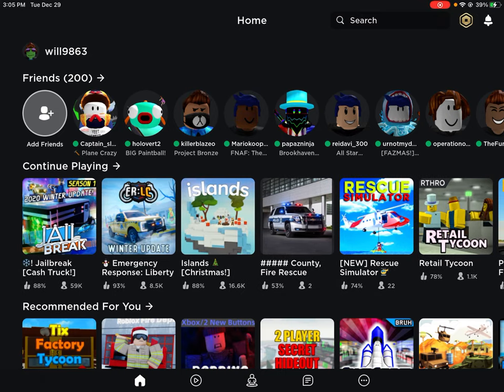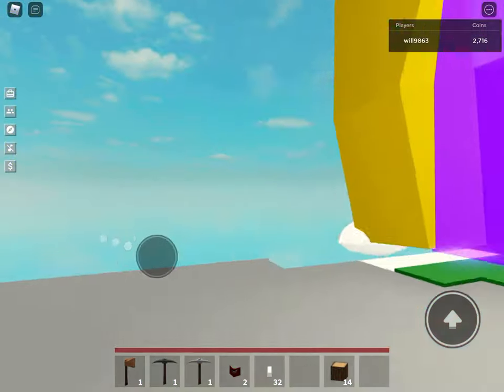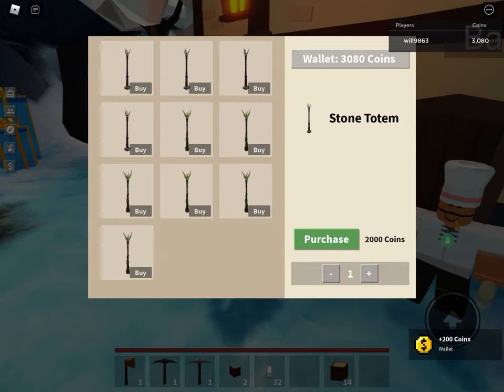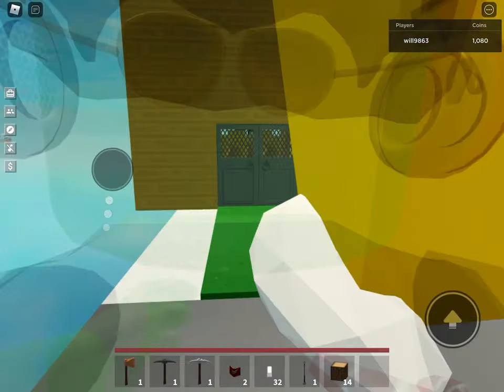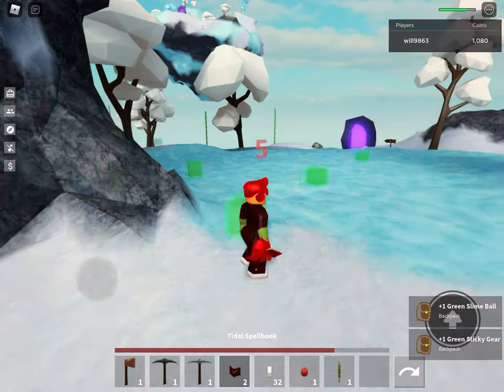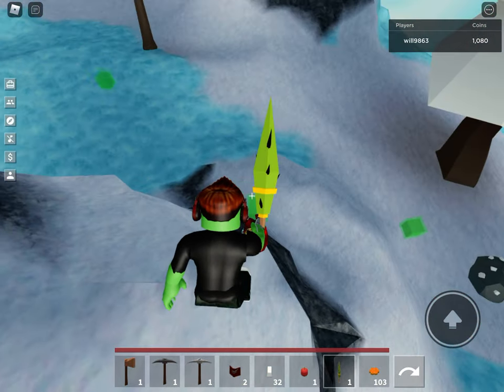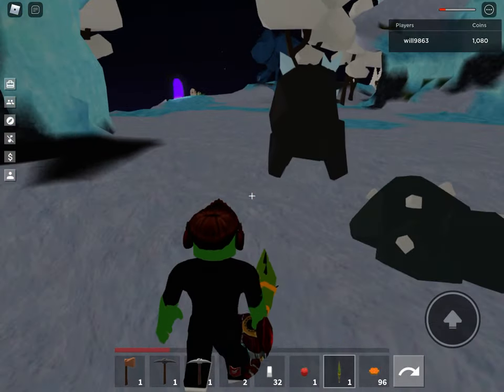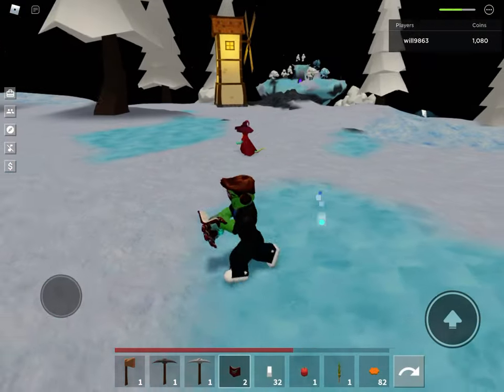Islands with William Sharer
Send me a friend request on discord

Here is my discord: will9863#6248